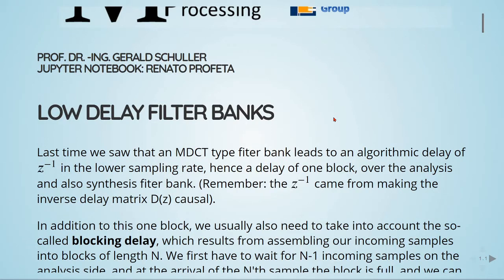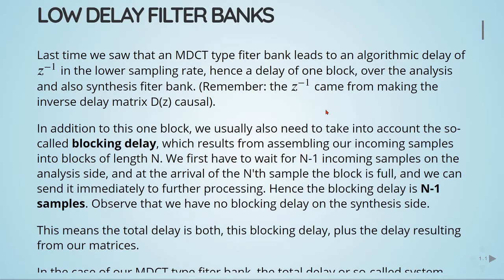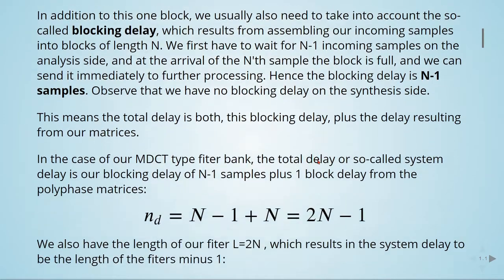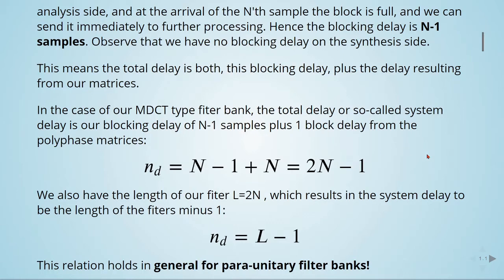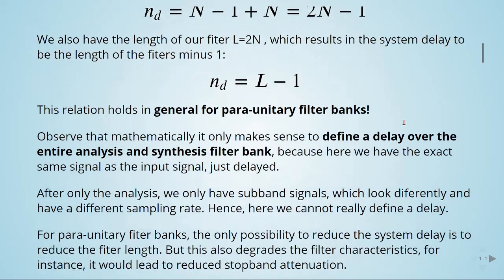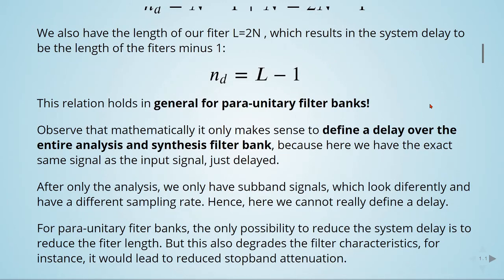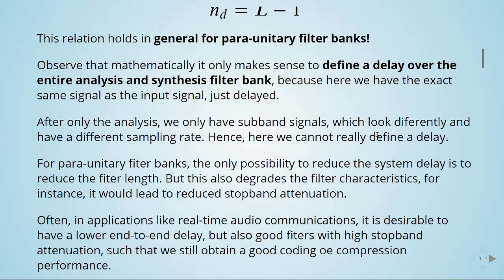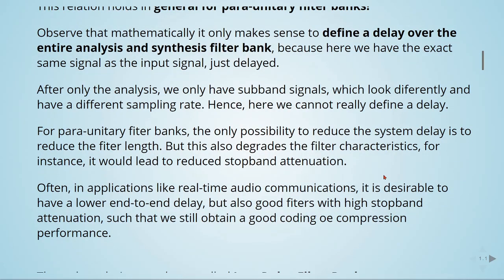Multirate Signal Processing: 14 LDFB - 01 Introduction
Multirate Signal Processing: 14 Low Delay Filter Banks - 01 Introduction